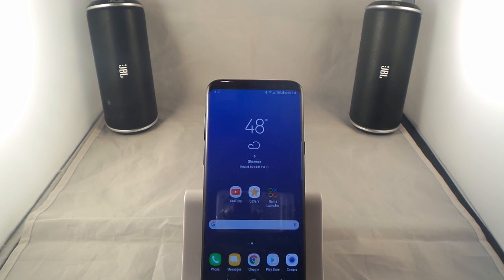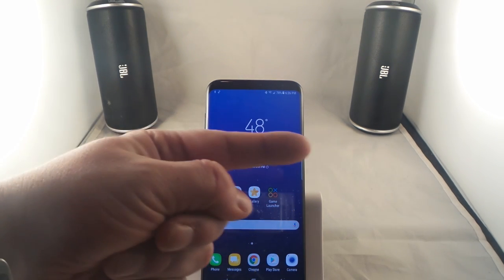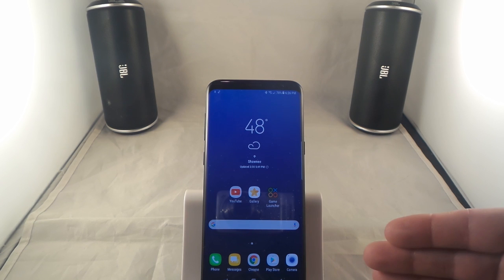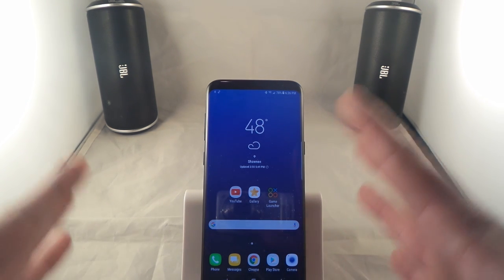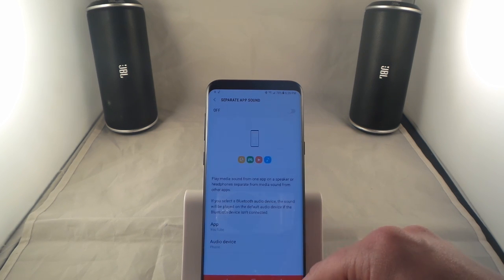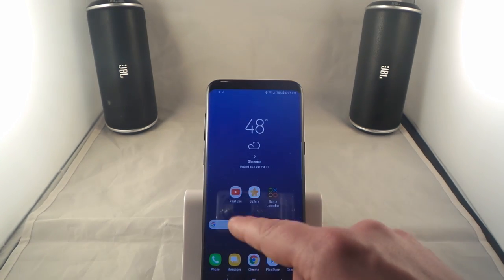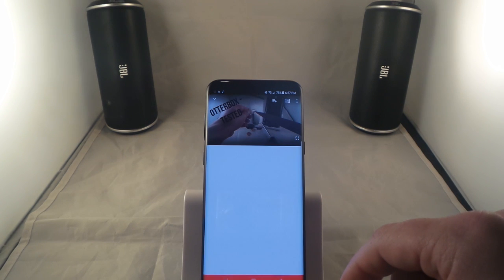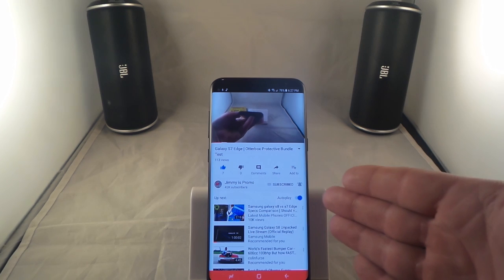Separate App Sound | Samsung Galaxy S8/S8+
You are now able to separate your application audio output. This comes in handy when you are connected to Bluetooth for music and you look at a separate app like YouTube or a game to get audio from that application as well.